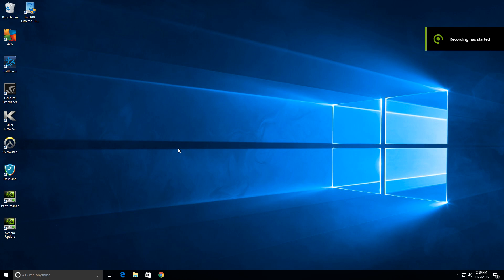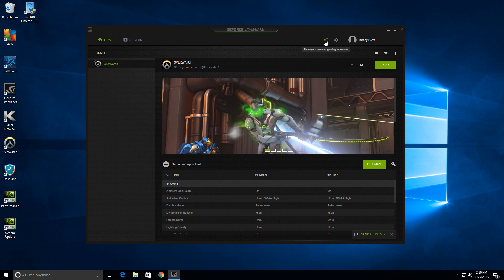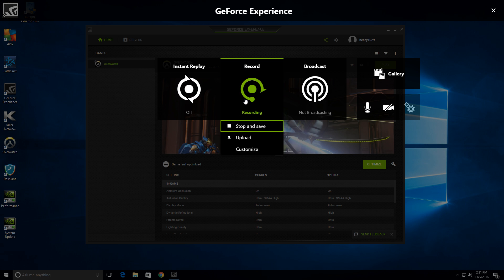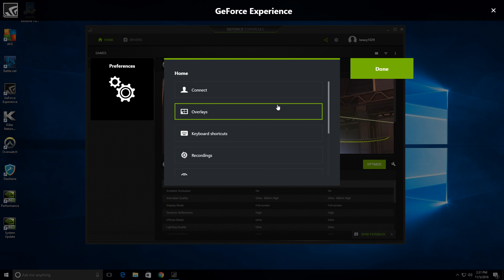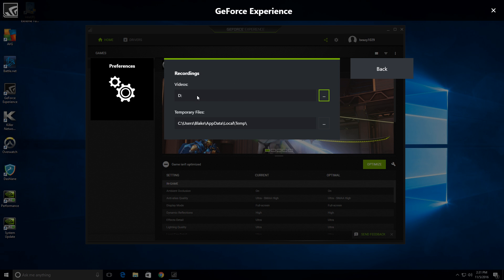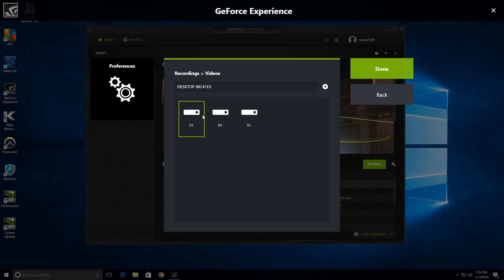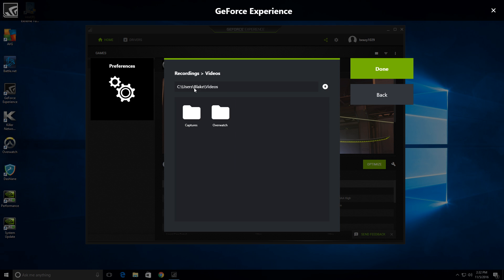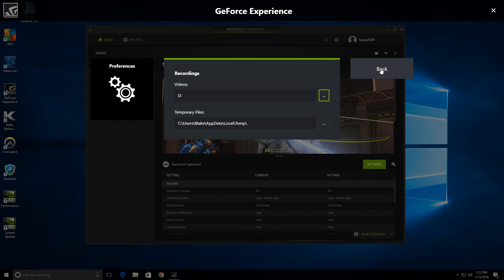Geforce experience change default video location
Change default video save location. I'm changing default location to a new hdd.